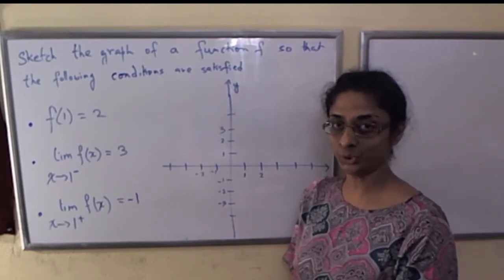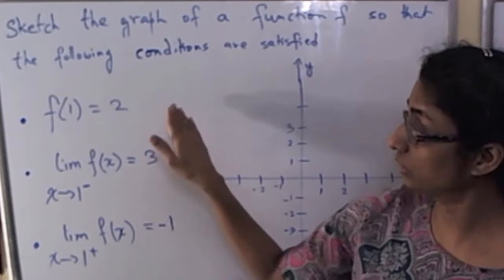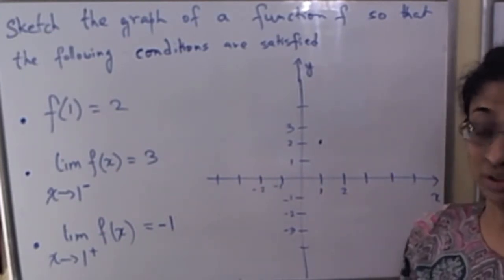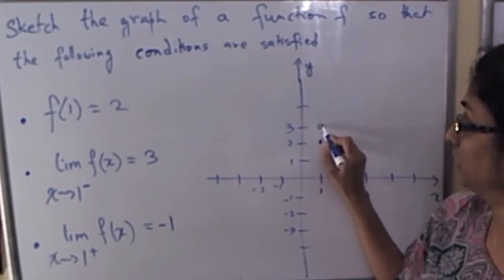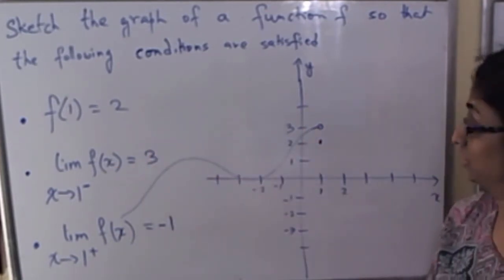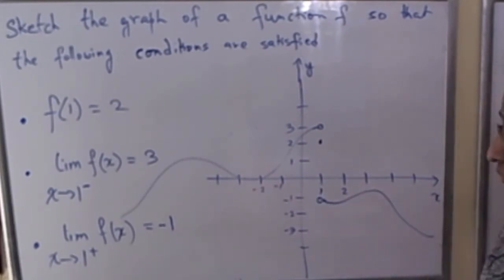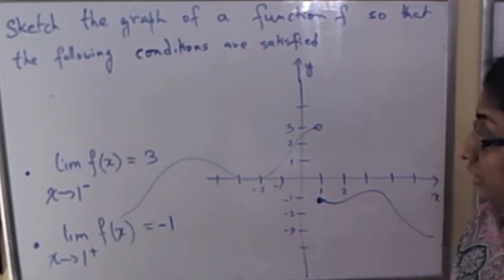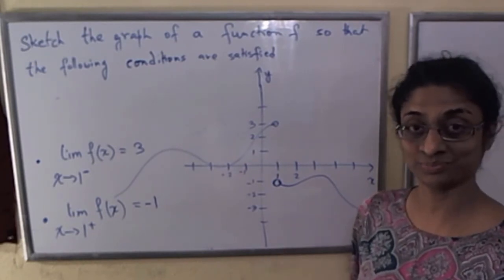Sketching a graph of a function that satisfies given conditions